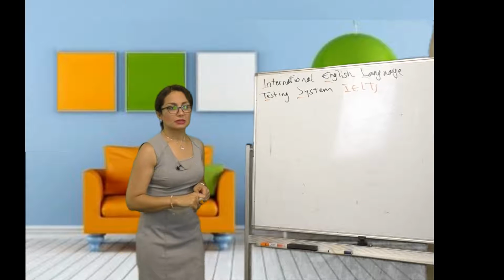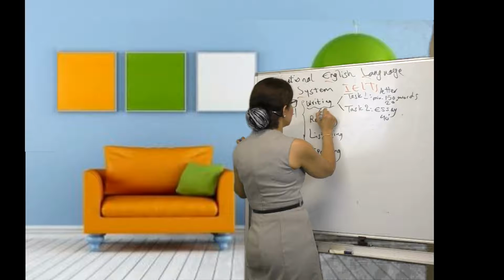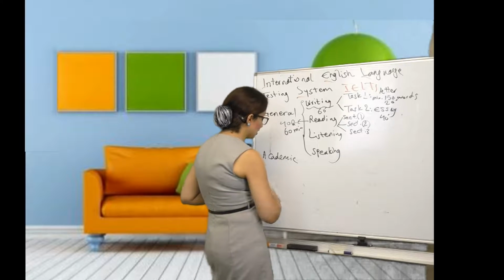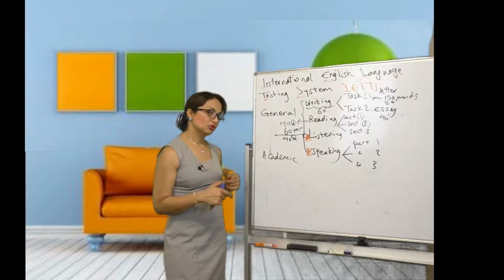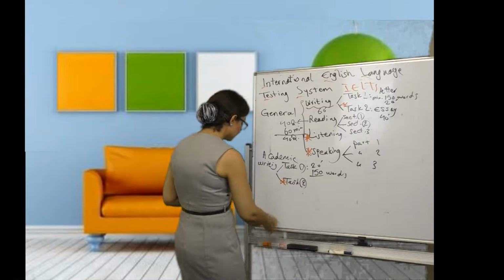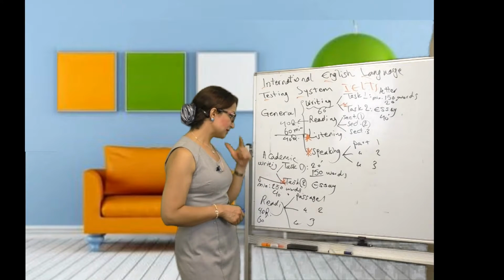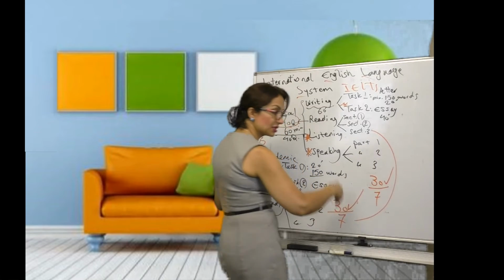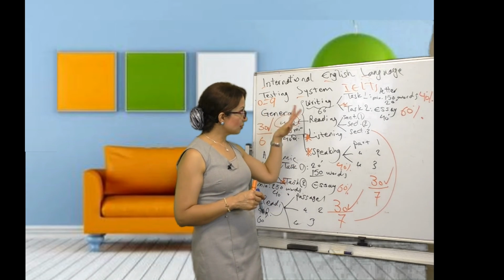IELTS Exam explained- OMG! I have never taken IELTS before...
This video takes you to step by step through the four different components of the IELTS exam.

It also talks about the way the test is marked and scored.

General English:
Beginners English: